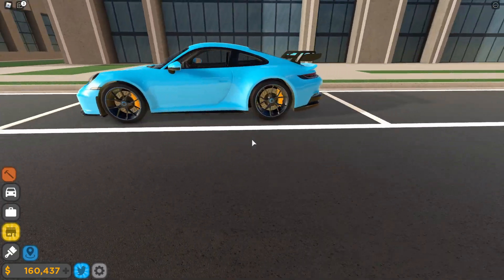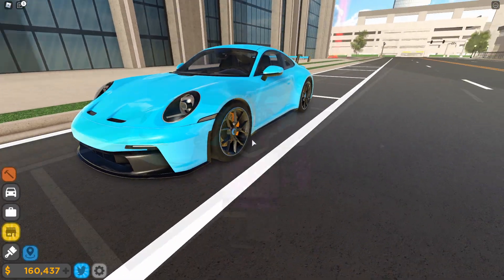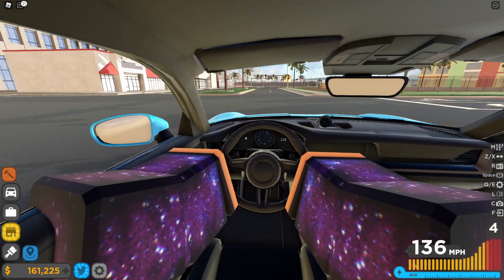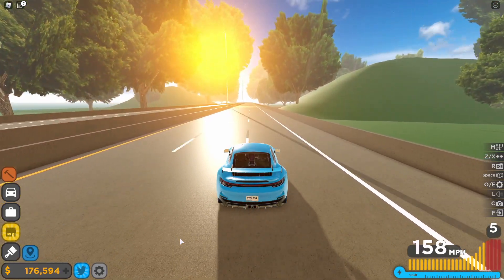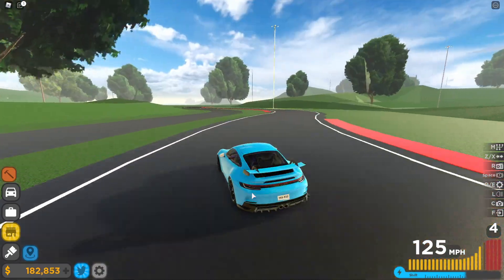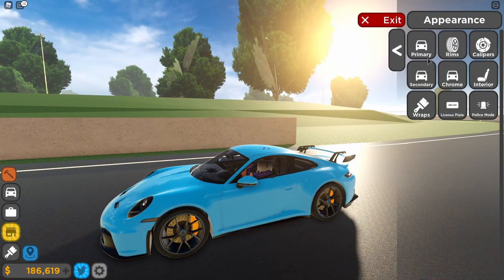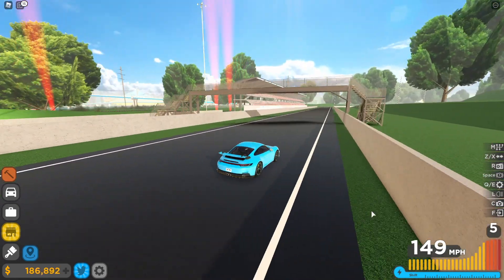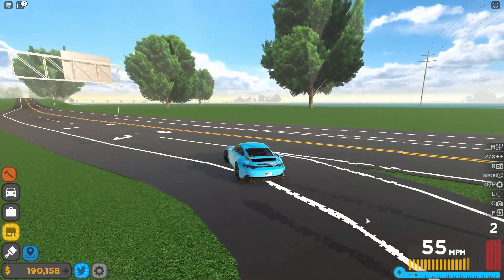Driving Empire: Porsche 911 GT3 Review